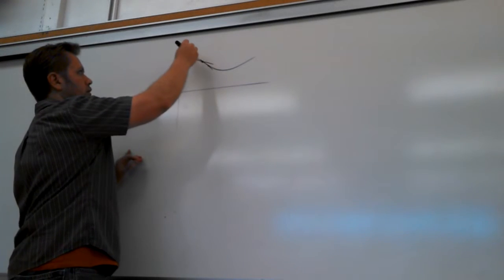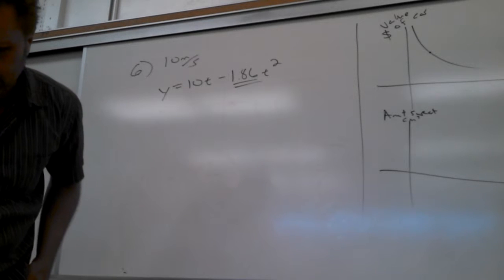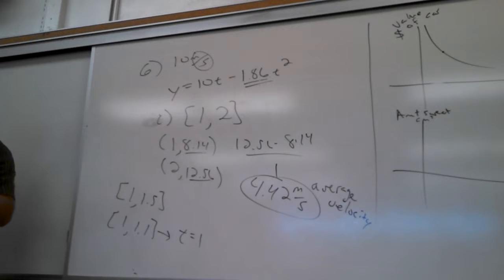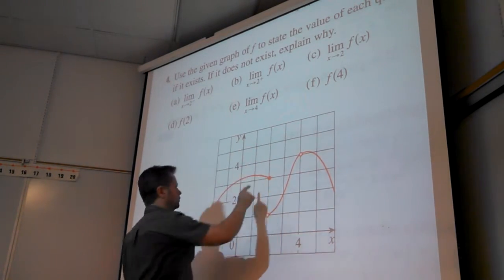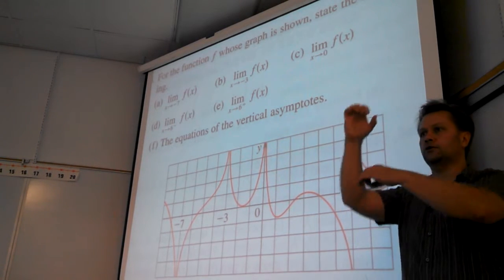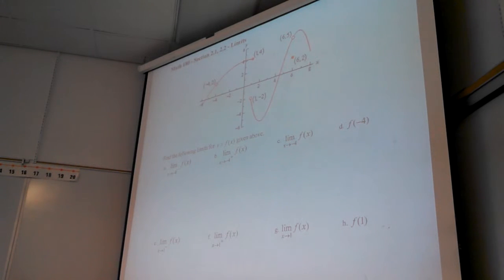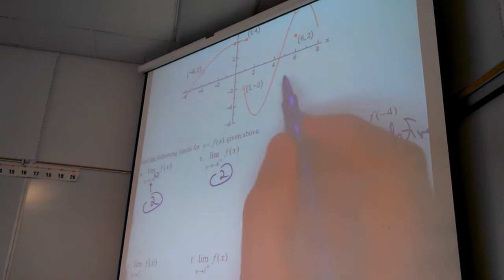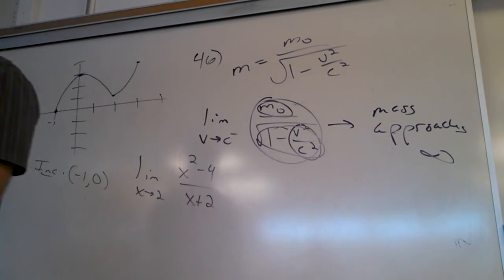Math 180, Aug 20 Lecture